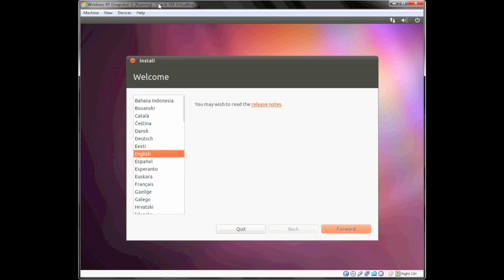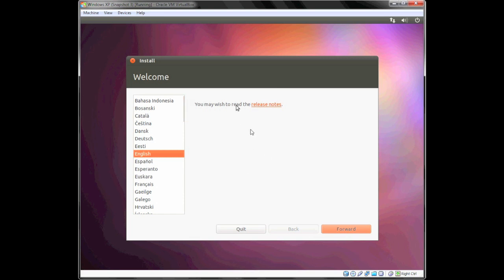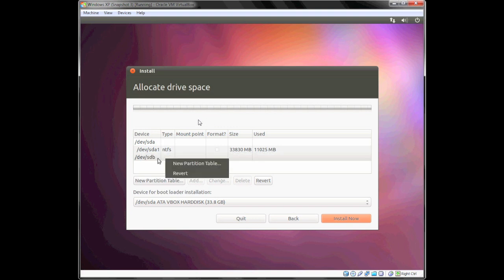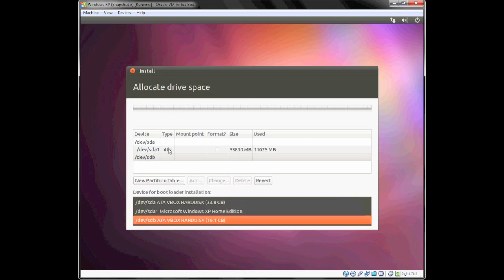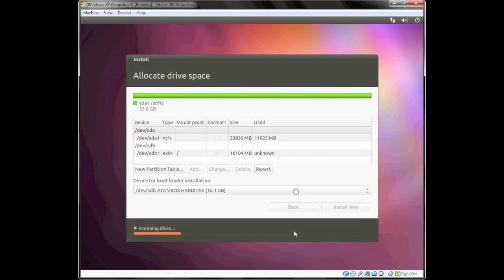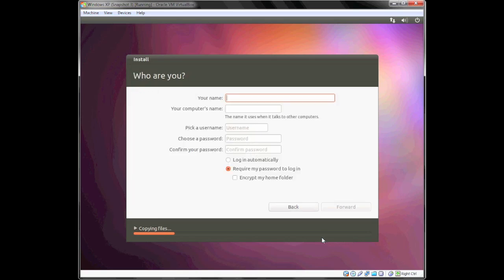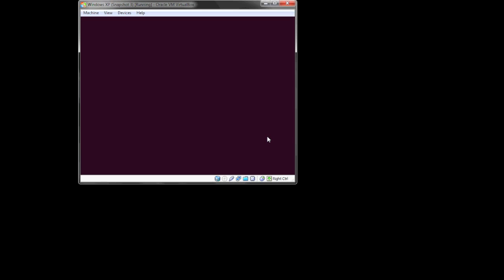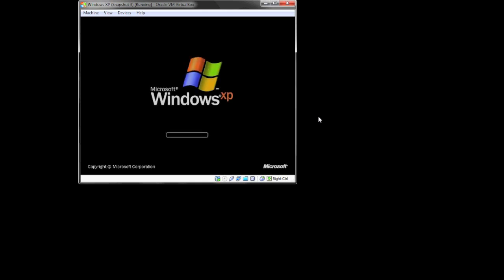How To: Installing Ubuntu 11.04 On An USB Hard Drive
NOTE: THIS VIDEO IS OUT OF DATE

In this video, I briefly explain the process of how to install Ubuntu 11.04 on an external USB hard drive.

Note: When setting up the virtual machine, don't create a virtual hard drive as this will cause Ubuntu to install on the virtual HDD and not on the external HDD.

*When you attempt these procedures found on this video, please do so at your own risk. I am NOT responsible for any damages to your computer or data loss.*

Be sure to install the VirtualBox Extension Pack for your version of VirtualBox BEFORE attempting this install. The extension pack provides VirtualBox the ability to access USB drives from the host machine.

ISRC: US-UAN-11-00261